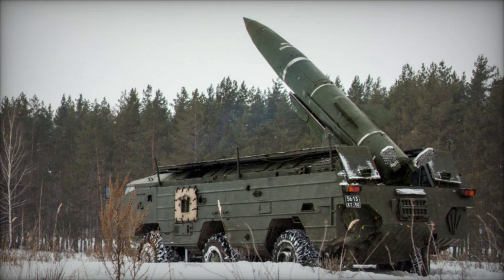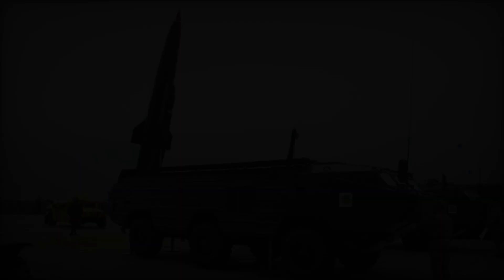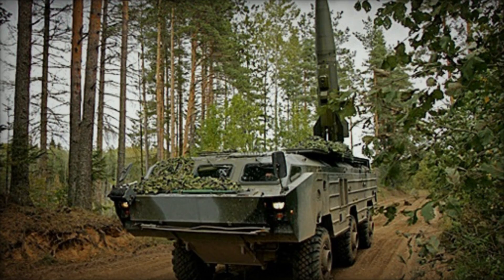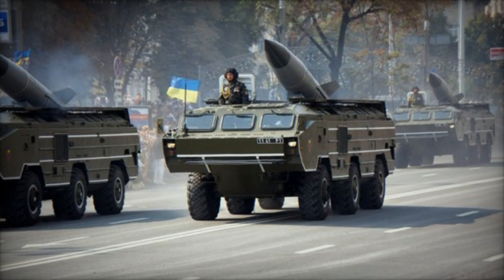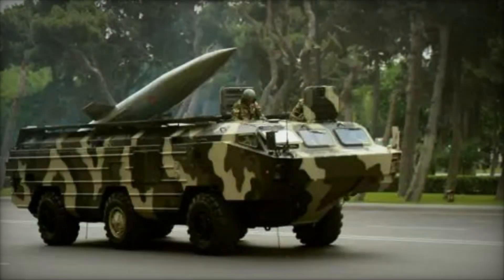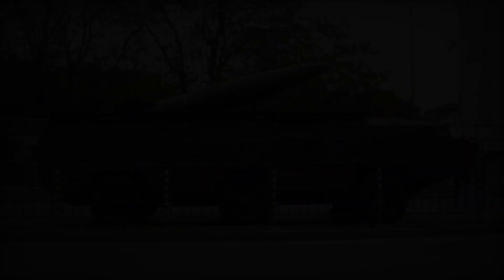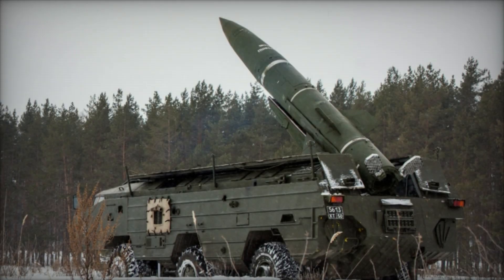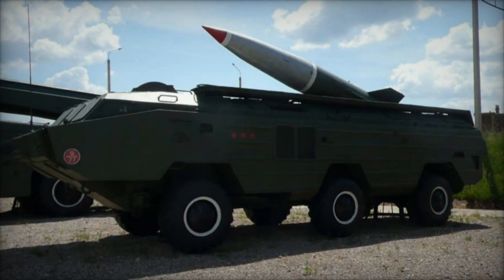OTR 21 Tochka An In Depth Analysis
The OTR-21 Tochka, known by NATO as the SS-21 Scarab, is a Soviet-era short-range tactical ballistic missile system. First developed and deployed during the Cold War, the Tochka remains a potent weapon in the arsenals of several countries. This missile system has been used in various conflicts, demonstrating its enduring relevance in modern warfare.